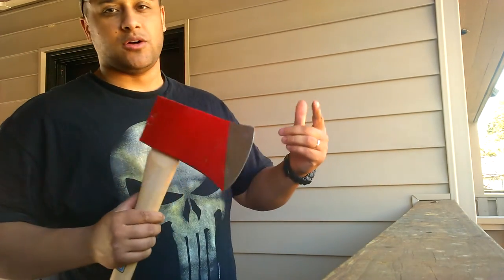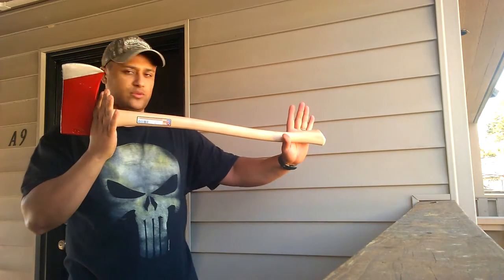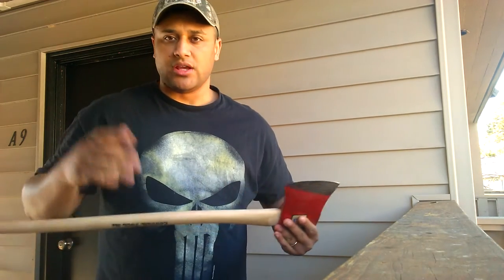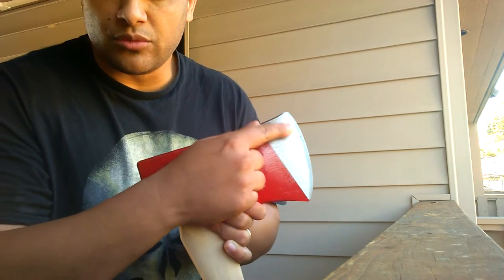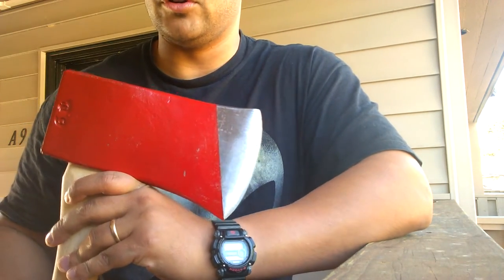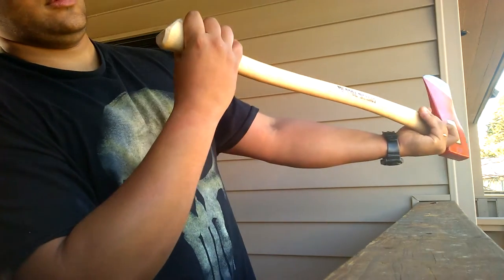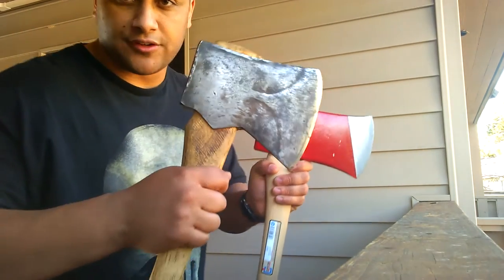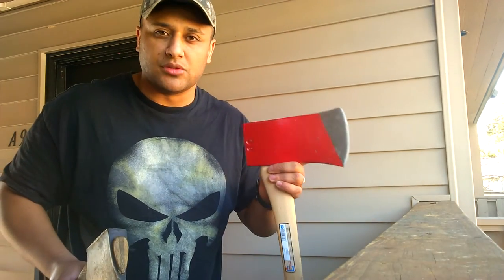My New Council Tool 6lbs Dayton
6lbs Dayton Pattern axe labelled under "flathead" used by Firefighters in there entry tools

Should make a killer racing style axe

For only $53 bux!